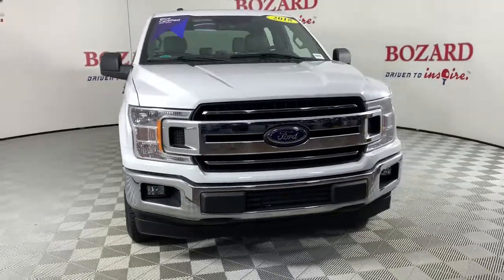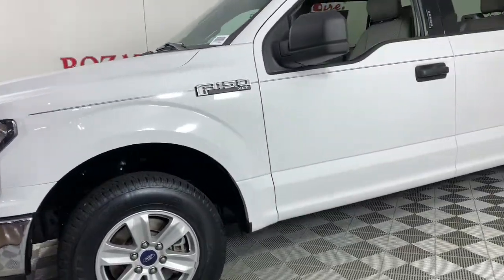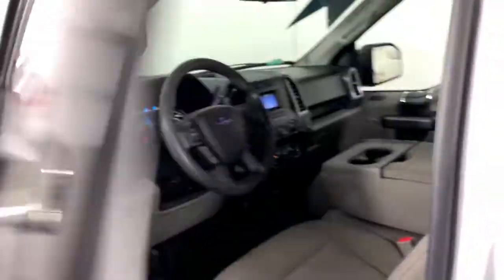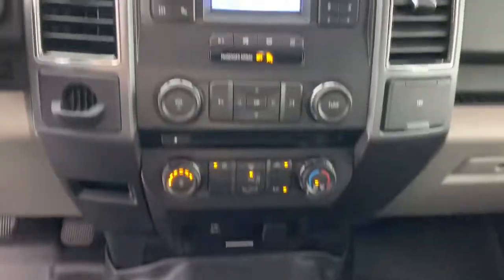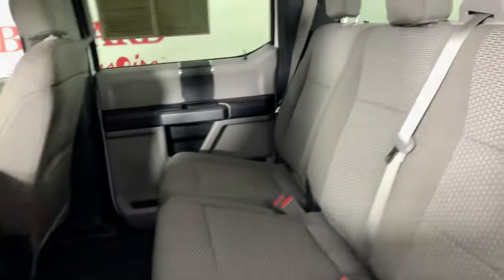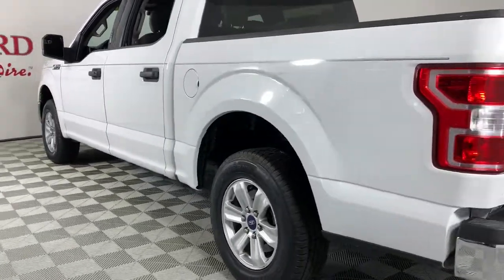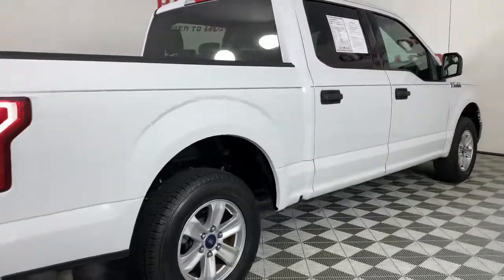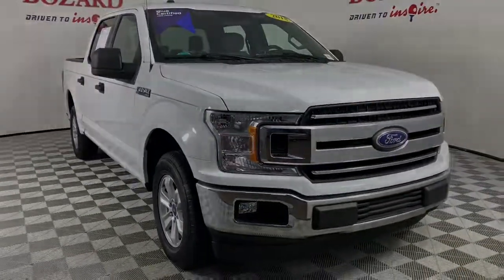2018 Ford F-150 Jacksonville, Daytona Beach, Orlando, St. Augustine, Near Me FL 223389B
Oxford White Used 2018 Ford F-150 available in Jacksonville, Florida at Bozard Ford Lincoln. Servicing the Daytona Beach, Orlando, St. Augustine, Near Me, FL area.

GVWR: 6,280 lbs Payload Package,6 Speakers,AM/FM radio,CD player,Radio data system,Radio: AM/FM Stereo/Single-CD Player,Air Conditioning,Power steering,Power windows,Remote keyless entry,Steering wheel mounted audio controls,SYNC,Speed-sensing steering,Traction control,4-Wheel Disc Brakes,ABS brakes,Dual front impact airbags,Dual front side impact airbags,Emergency communication system: 911 Assist,Front anti-roll bar,Front wheel independent suspension,Low tire pressure warning,Occupant sensing airbag,Overhead airbag,Brake assist,Electronic Stability Control,Exterior parking camera rear: With Dynamic Hitch Assist,Delay-off headlights,Front fog lights,Fully automatic headlights,Panic alarm,Security system,Speed control,Bumpers: chrome,Power door mirrors,Rear step bumper,Compass,Driver door bin,Driver vanity mirror,Front reading lights,Illuminated entry,Outside temperature display,Passenger vanity mirror,Rear reading lights,Tachometer,Telescoping steering wheel,Tilt steering wheel,Voltmeter,Split folding rear seat,Front Center Armrest w/Storage,Passenger door bin,Alloy wheels,Wheels: 17 Silver Painted Aluminum,Variably intermittent wipers,3.55 Axle Ratio